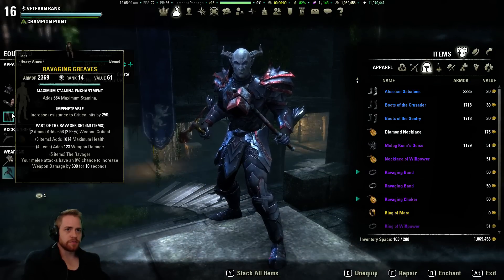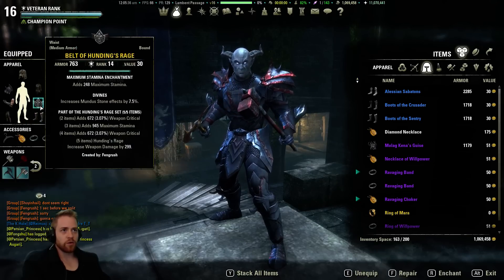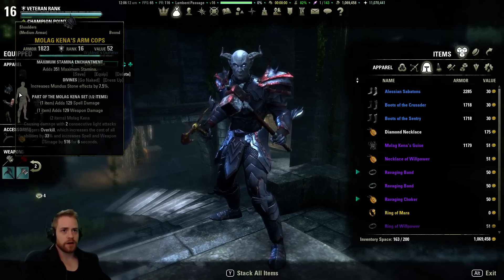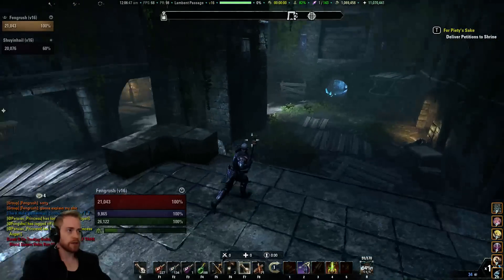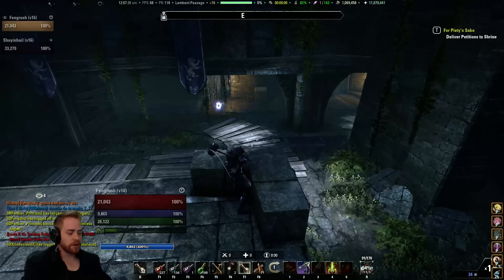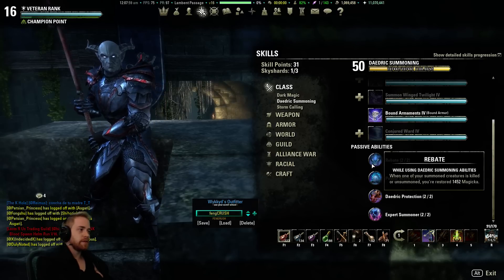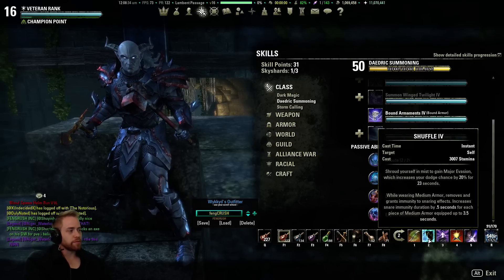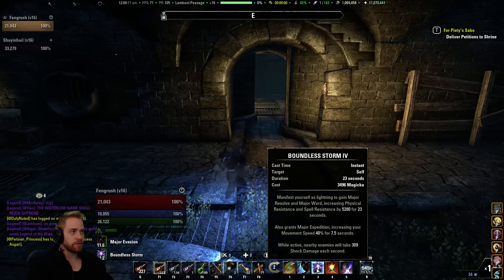Stam Sorc Build - Imperial City [Ali]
Part 1 of this build - Open world 1vX build -- Watch live